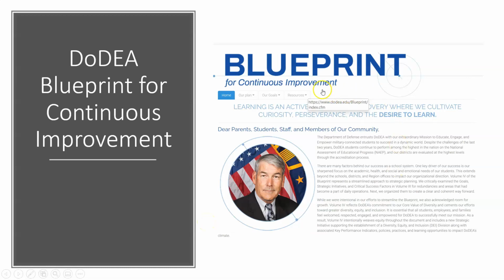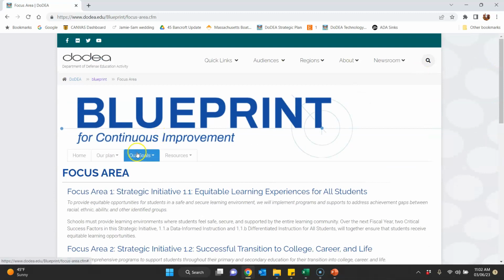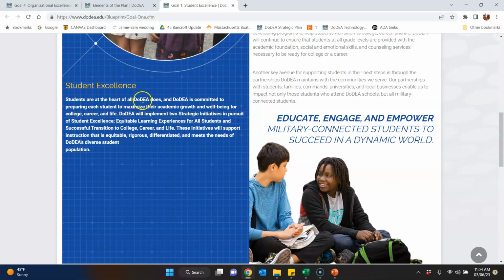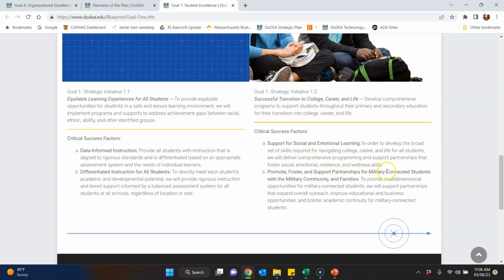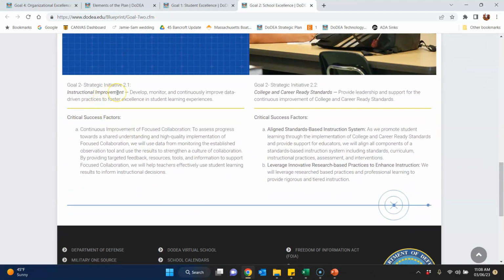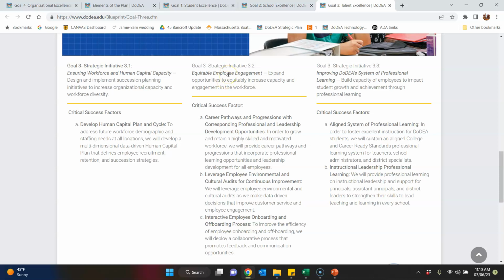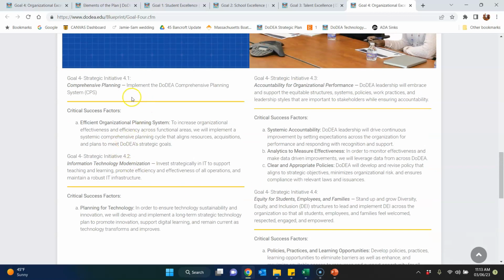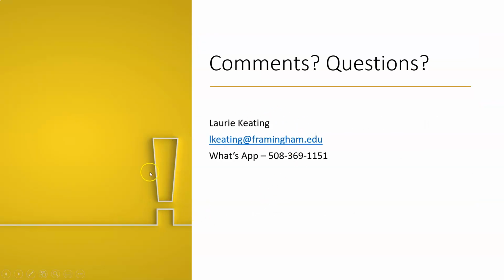EDLE938 - M2 Planning